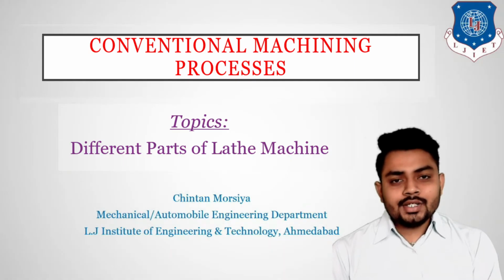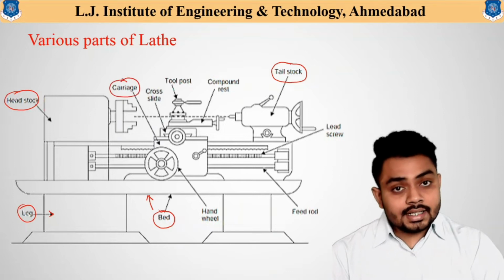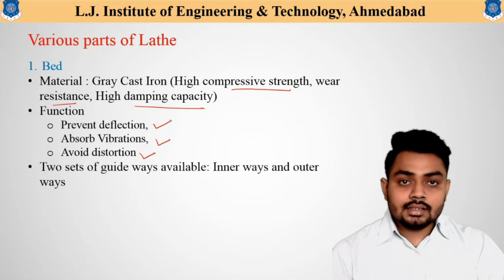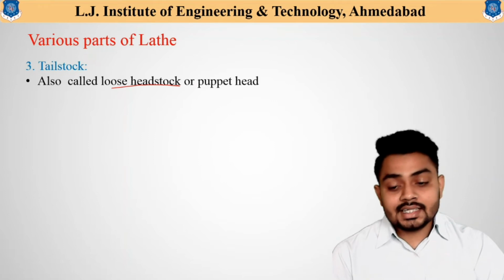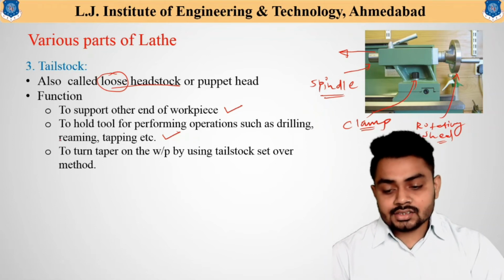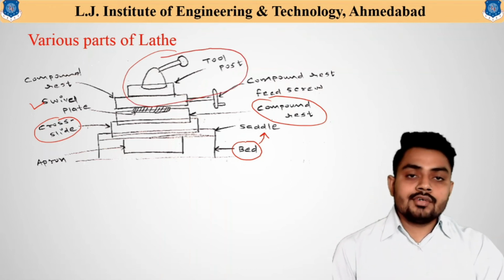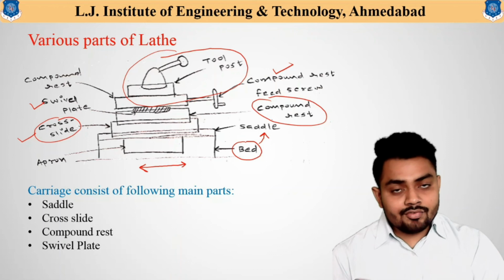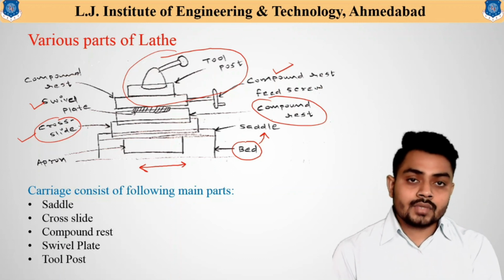L 12 Various Parts of Lathe Machine | Conventional Machining Processes | Mechanical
Content covered in this Lecture:
Various Parts of Lathe Machine